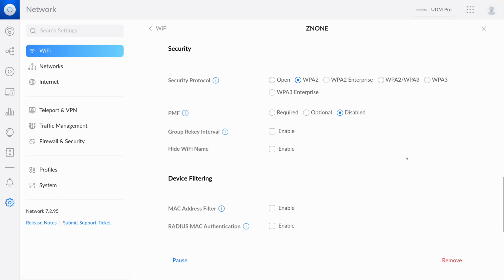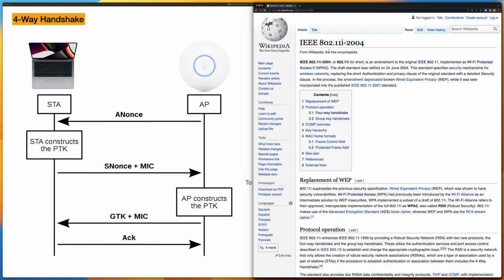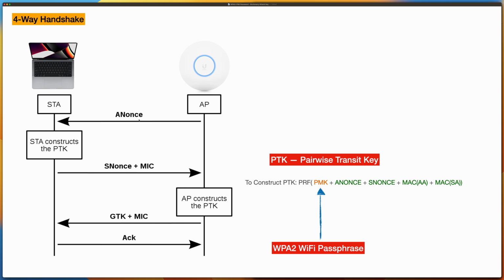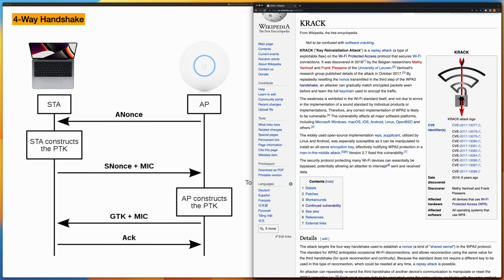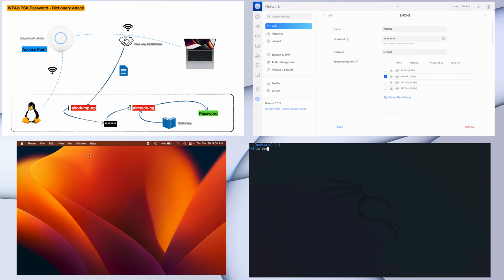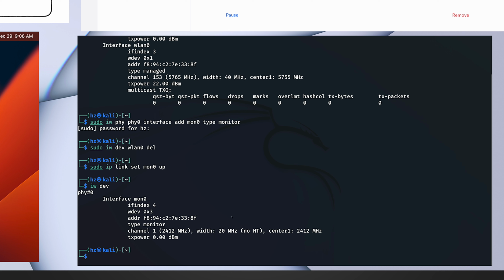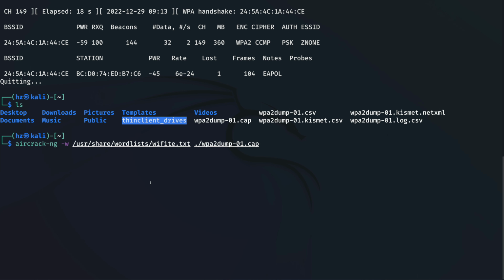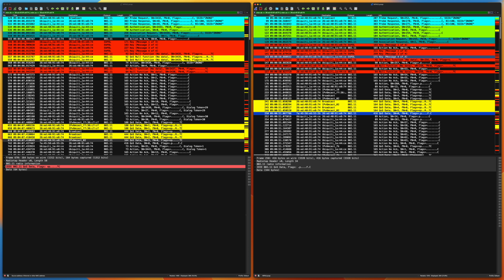WiFi Security - It's Time To Switch From WPA2 To WPA3